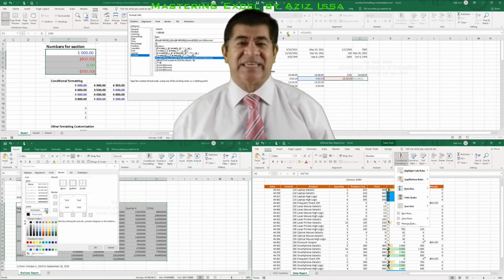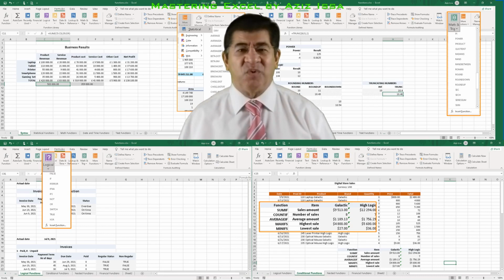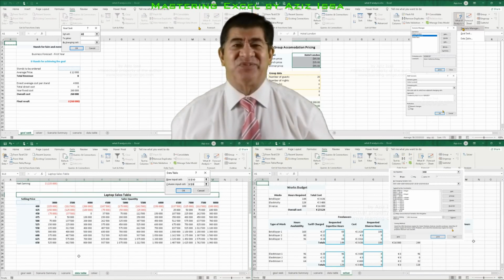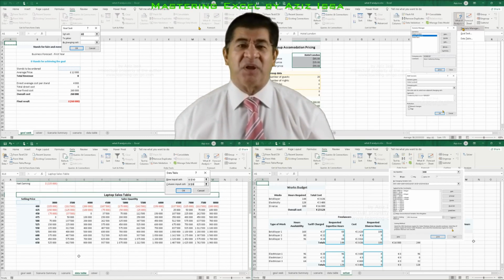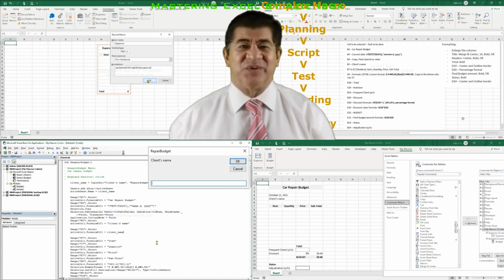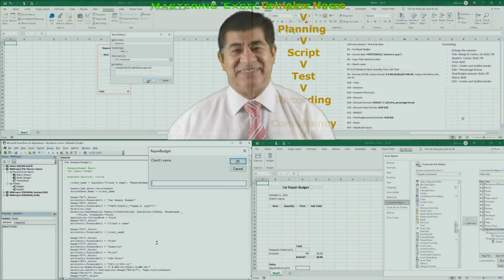Mastering Excel 2021 - Course content (video tutorials, 20+ hours, 120+ tutorials)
Content of the course Mastering Excel 2021 delivered through step-by-step tutorials based on business cases, encompassing subjects usually part of Beginners, Intermediate and Advanced levels, and even more, based on the most recent version (Nov-2021).

Course's goal: Provide the students with the mastery of Excel for developing with efficiency, basic to advanced spreadsheets, being able to respond to demanding professional requests by dominating each subject.

Subjects highlight: complex formulas, advanced and conditional formatting, 10s of functions, charts, tables and database, pivot tables and power pivot, macros. Other subjects: Excel basics, quick formatting features, formula auditing, defined names, worksheets, templates, what-if-analysis, graphical objects.